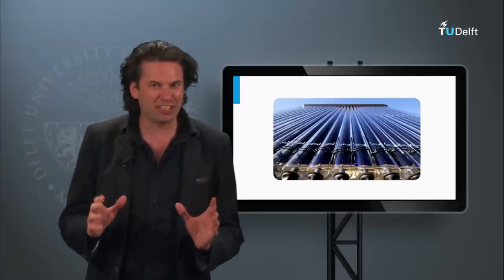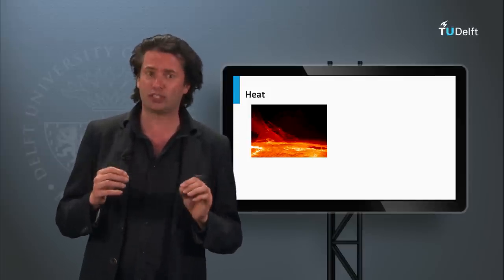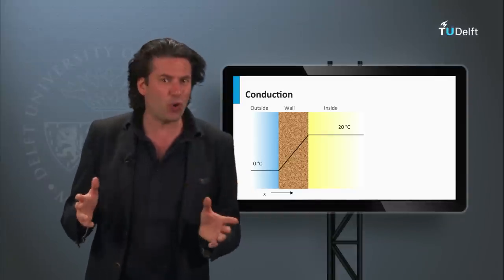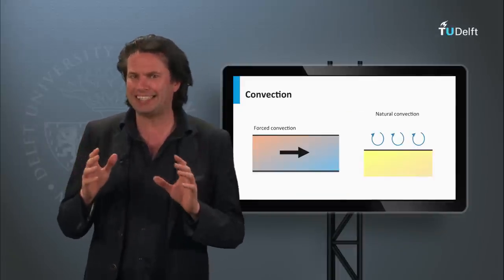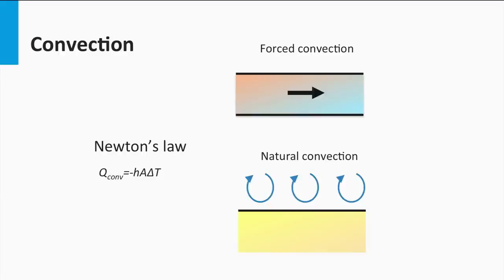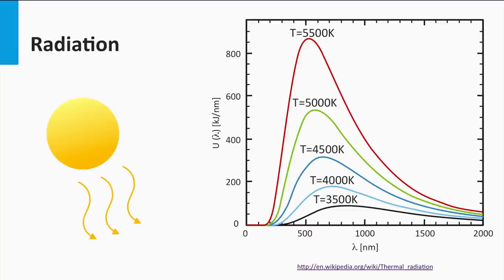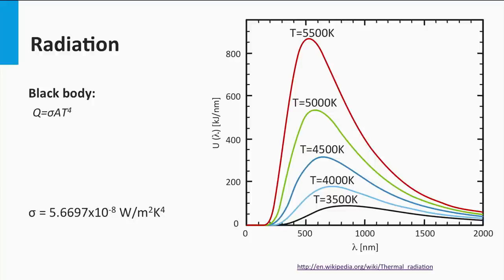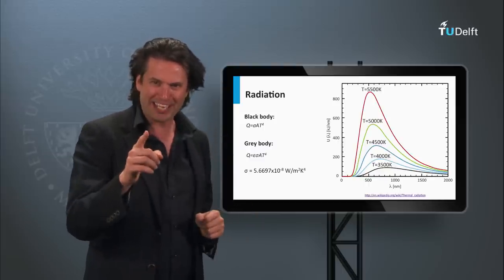6.2.1 Solar Thermal Energy I - Basic Principles